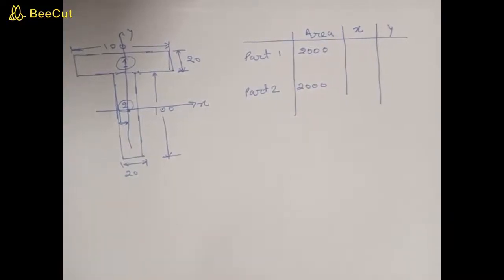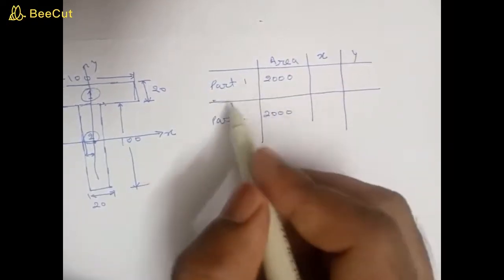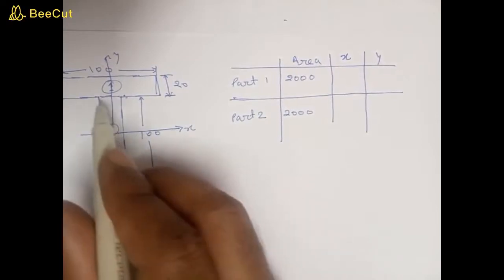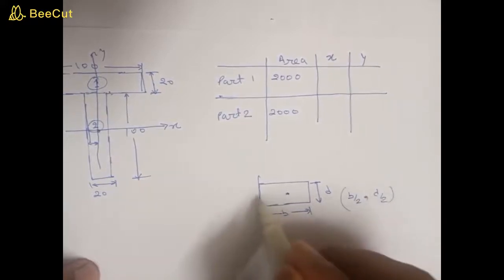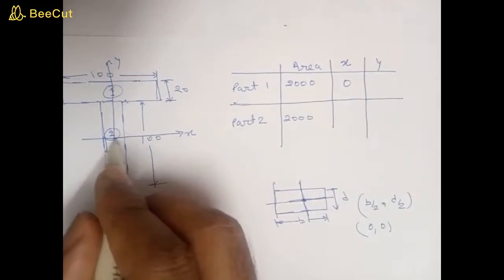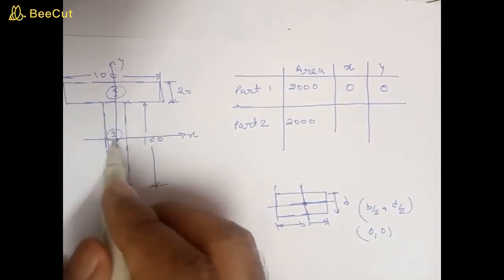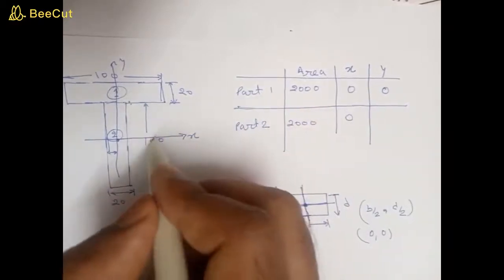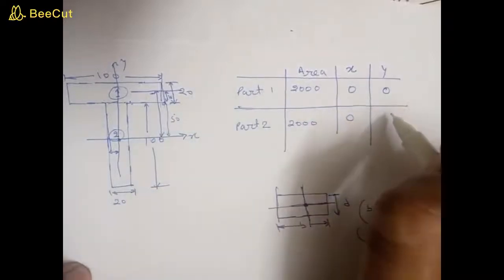CENTROID OF T SECTION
IN THIS VIDEO WE CAN FIND OUT HOW TO CALCULATE CENTROID OF T SECTION